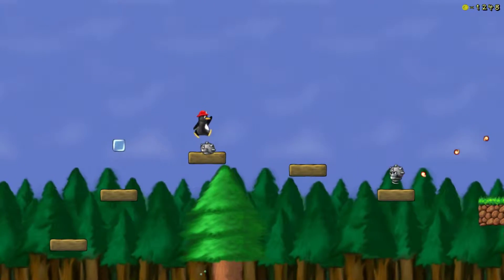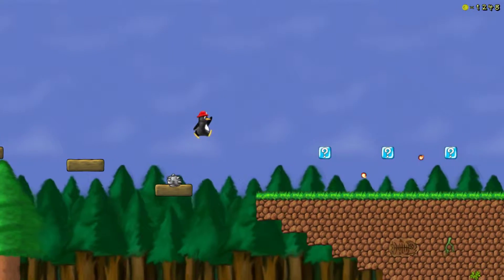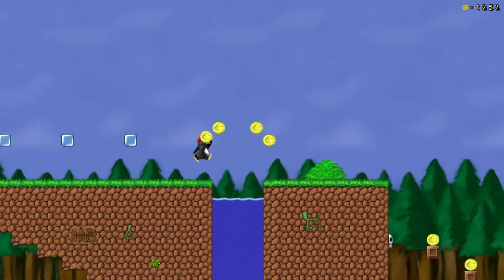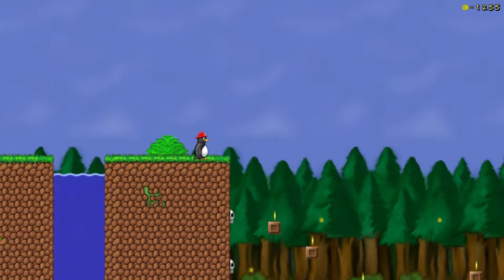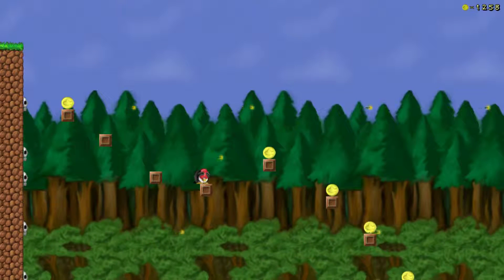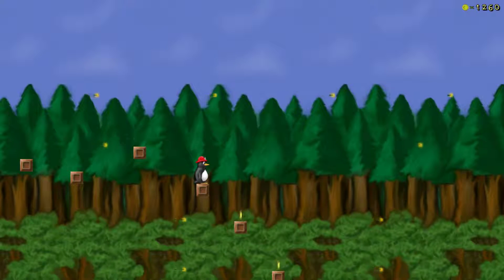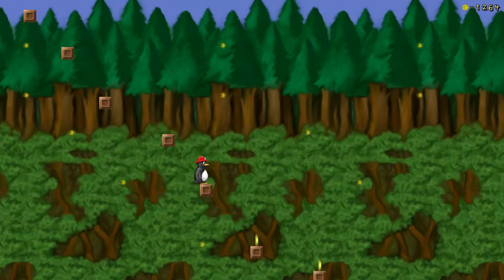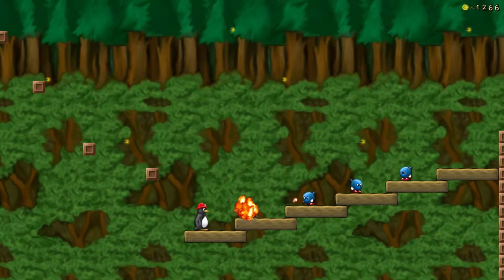SuperTux 0.4.0rubberducks levels-Part.13-Hoch und Runter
Stage length is good on every stages of this island ;)

You can download Source from git or zip for FREE.